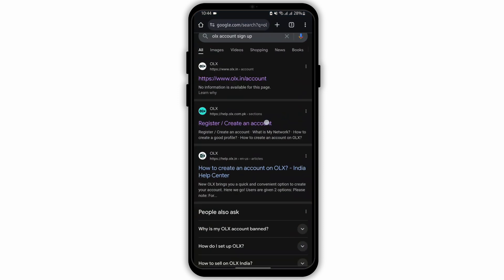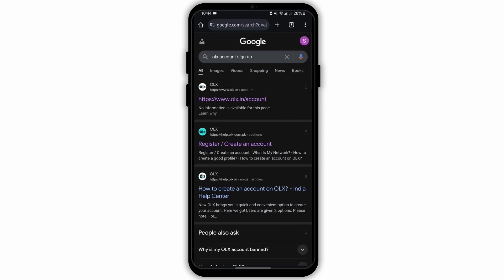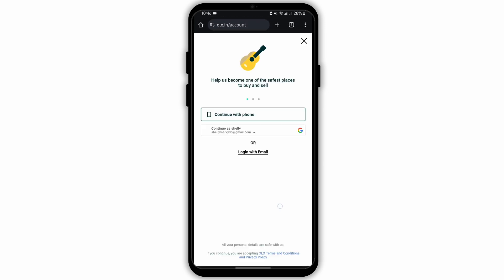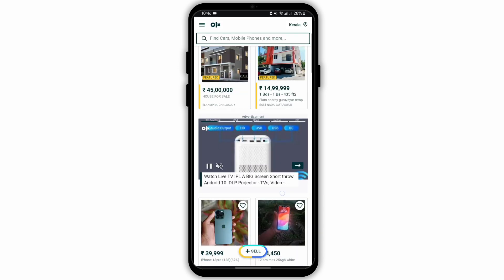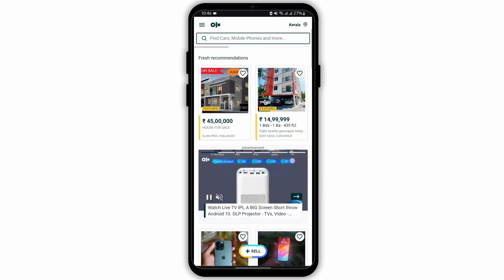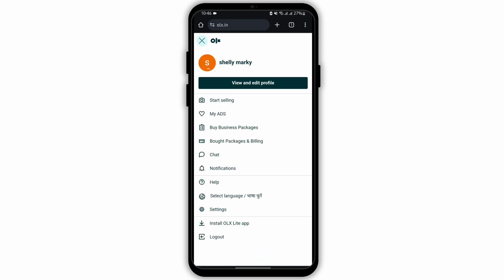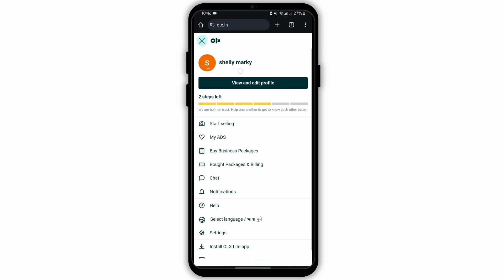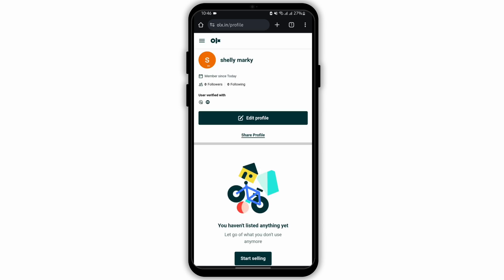How to create an olx account | Sign up Olx app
How to Create an OLX Account | 2024 Guide

Looking to join the OLX community in 2024? Follow this step-by-step guide to learn how to create an OLX account quickly and easily.

Timestamps:
0:00 - Introduction
0:10 - Creating an OLX account

Key points covered in the video:
- Explanation of the benefits of having an OLX account.
- How to access the OLX website or app.
- Step-by-step instructions on navigating to the sign-up page.
- How to enter your personal information, such as email and password.
- How to set up your profile and preferences.
- Detailed walkthrough of exploring the OLX features after account creation.
- Tips for maintaining account security and managing your settings.